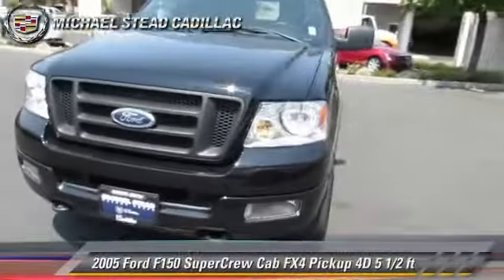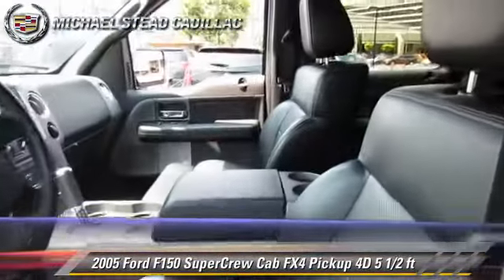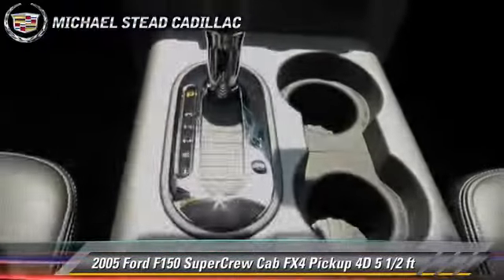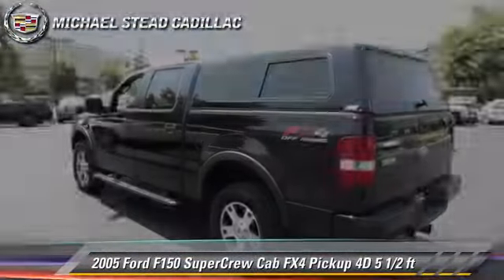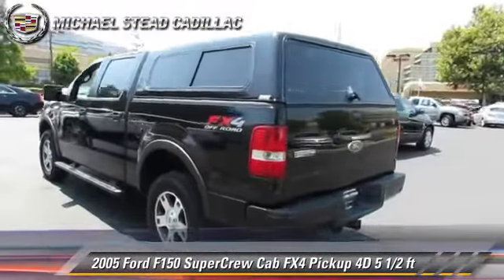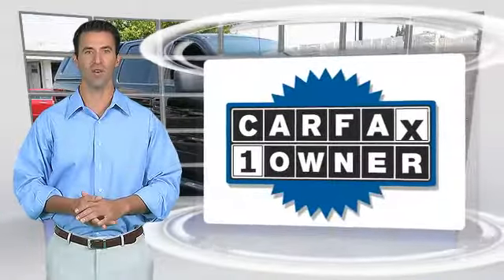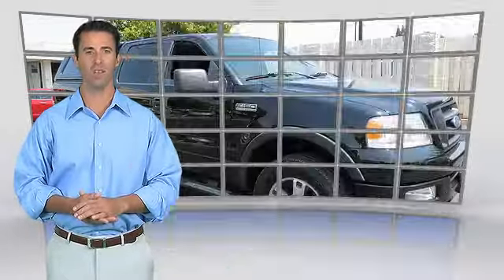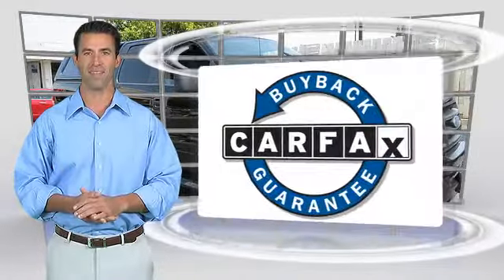2005 Ford F150 SuperCrew Cab FX4 5 1/2 ft - Walnut Creek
Michael Stead Cadillac

- Used, Walnut Creek, Concord, Livermore, Dublin, Oakland, Automall, CA

2005 Ford F150 SuperCrew Cab FX4 Pickup 4D 5 1/2 ft

$20,988

Color: Black
Engine: V8 5.4 Liter
Transmission: Automatic
Miles: 74708
VIN: 1FTPW14575KE85211
Stock: 14144A

This vehicle features: 4WD, ABS (4-Wheel), Air Conditioning, Alloy Wheels, AM/FM Stereo, Bed Liner, CD (Single Disc), Cruise Control, Custom Bumper, Dual Air Bags, Leather, Parking Sensors, Pickup Shell, Power Door Locks, Power Seat, Power Steering, Power Windows, Running Boards, Sliding Rear Window, Tilt Wheel, Towing Pkg

Please Contact Our Internet Department

[DFIN:2:2782338:A:E3FCF6EC:b9d97b334090ca64cebda854479d83ee]